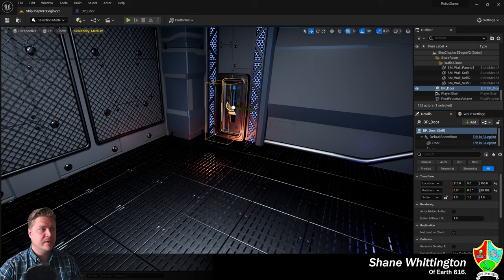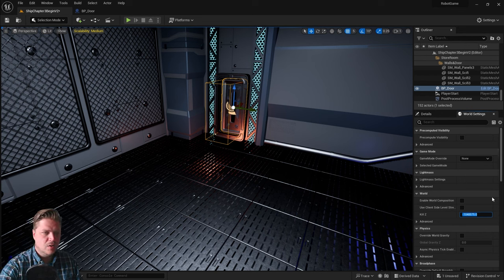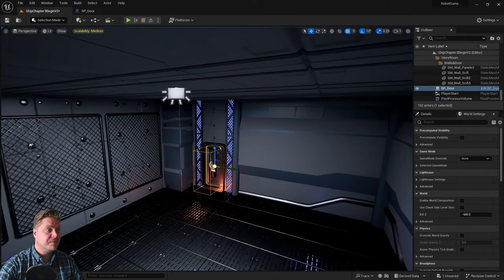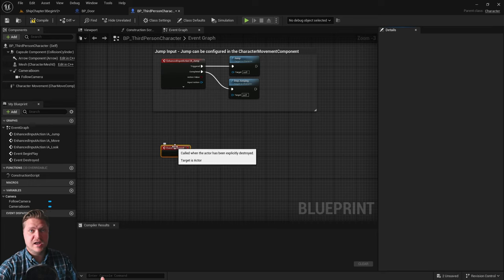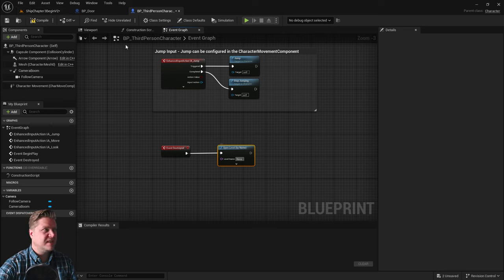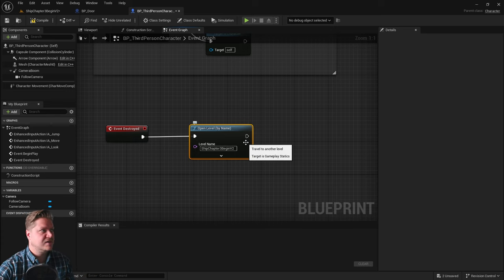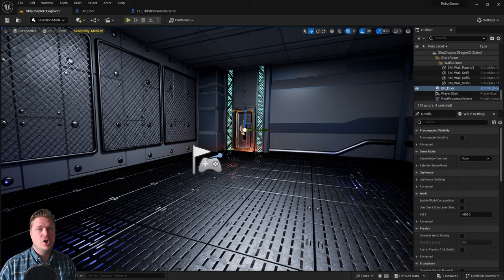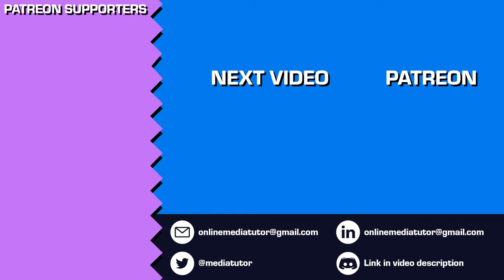Using Kill Z to Kill & Respawn The Player in UE5: Unreal Engine 5 for Beginners #21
Unreal Engine 5 Tutorial Series for Beginners, part 21. In this part of the series you'll learn how to kill the player when they fall out of the level and then respawn them back at the Player Start location.